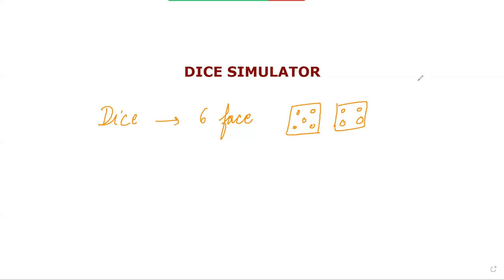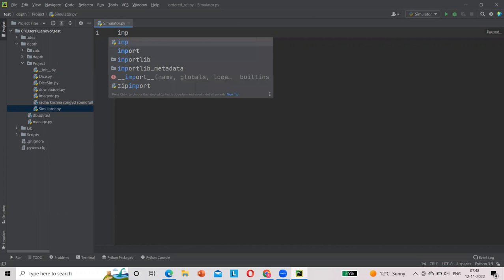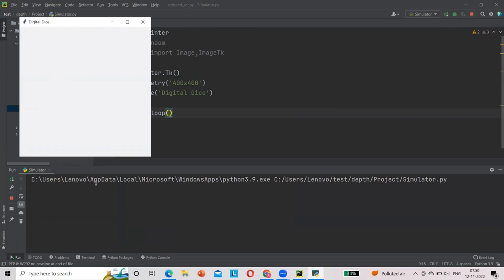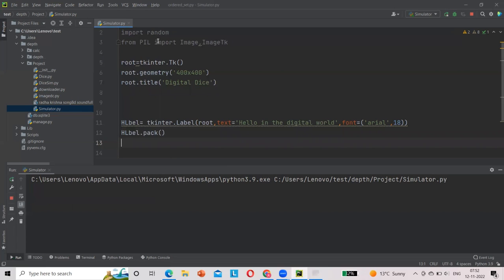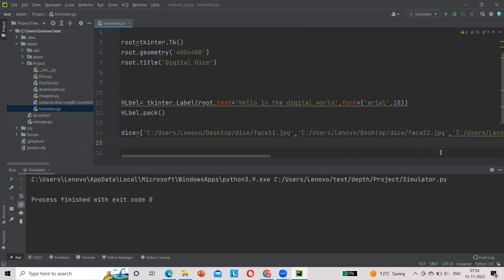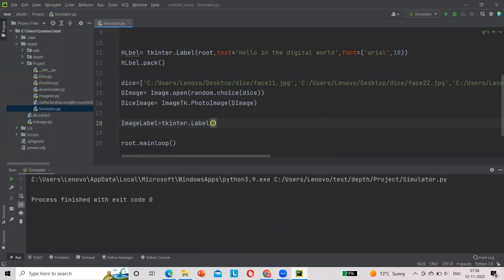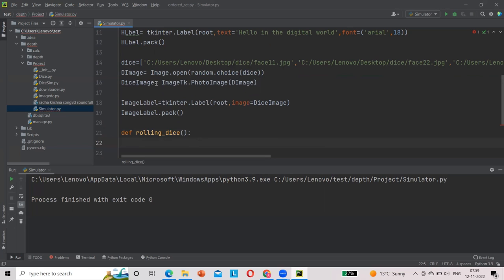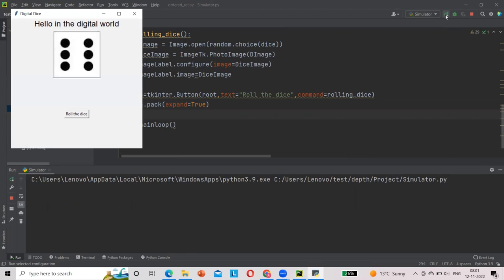dice simulator pythonprogramming beginners project dicerolling application using tkinter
"Python dice simulator," "dice simulation project in Python," "create a dice simulator using Python." "Python project for beginners," "random number generator Python," How to simulate dice in Python."

"Python project for beginners," "random number generator Python," "How to simulate dice in Python."